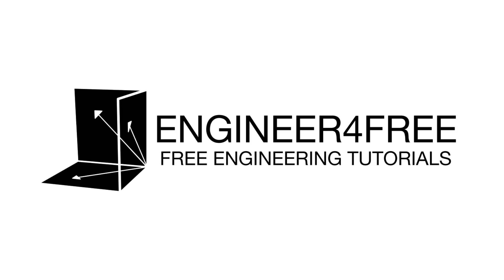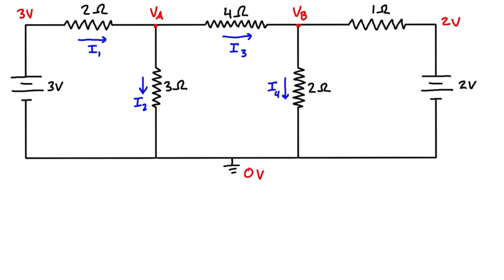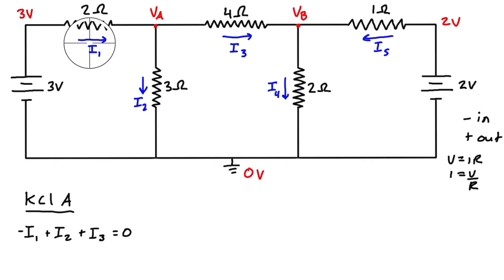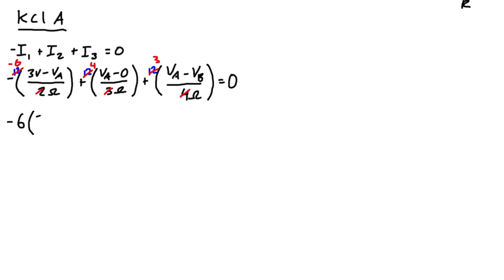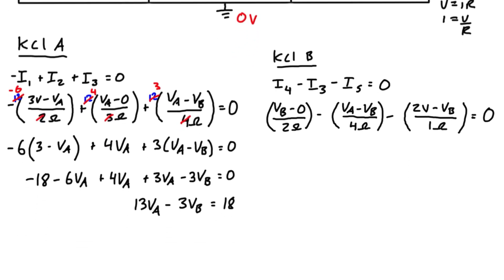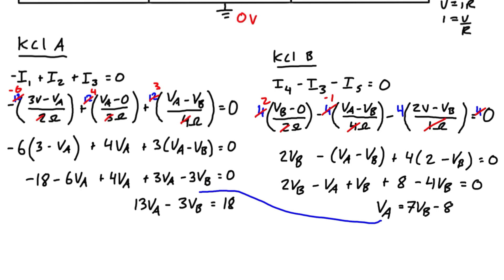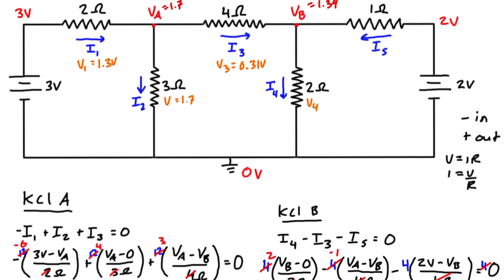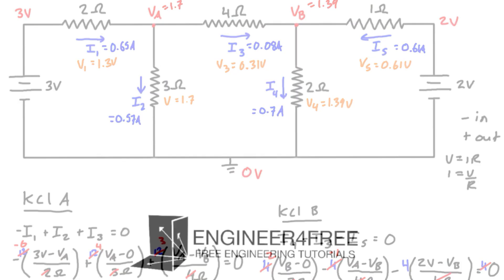Nodal Analysis Example Problem #1: Two Voltage Sources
This tutorial works through a Nodal Analysis example problem. Nodal Analysis is a method of circuit analysis where we basically just apply Kirchhoff's Current Law (KCL) at each node with an unknown voltage. You can choose to ground any of the nodes, but generally, grounding one with the most branches (especially if they are voltage sources) will make the problem easier. We will end up with one equation per unknown node voltage, and can just solve the system of linear equations to find the branch currents. This example problem features two voltage sources.